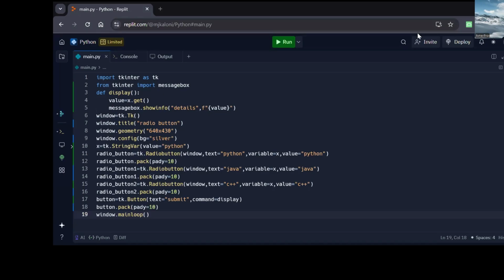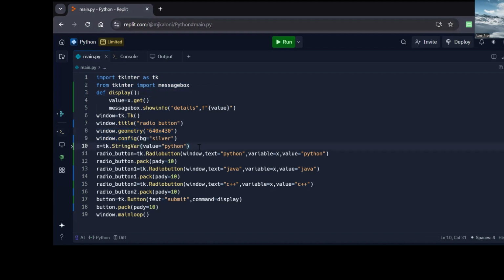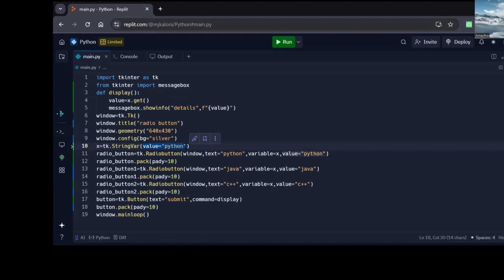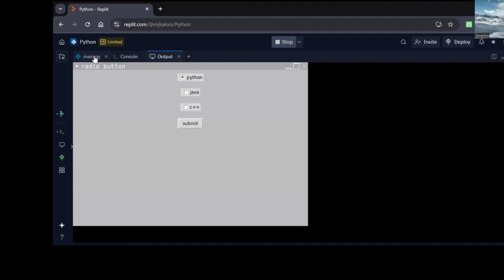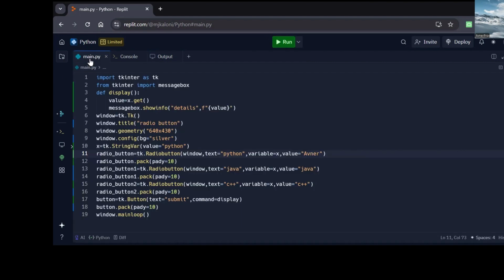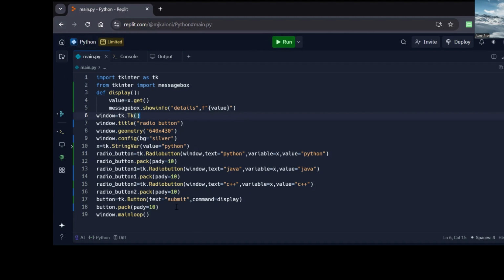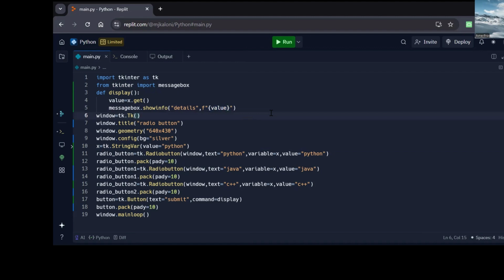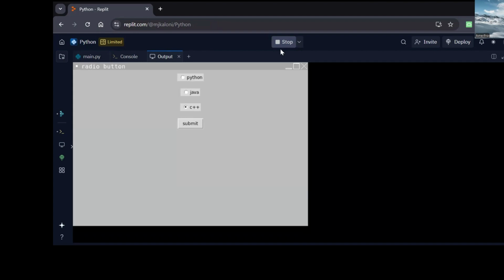How to make radio 📻 ☢ button